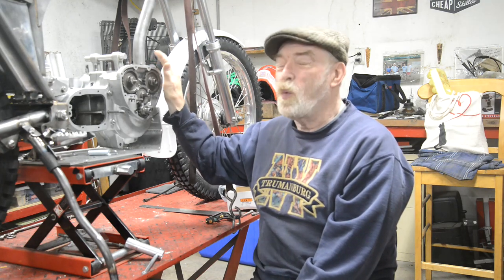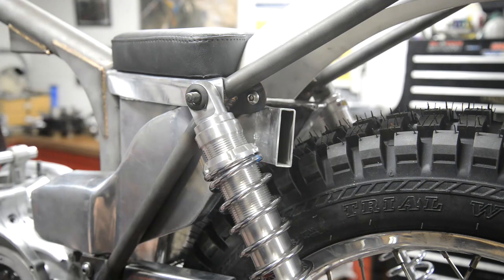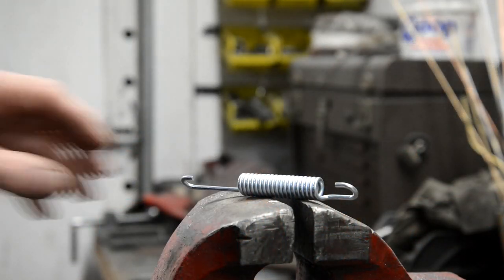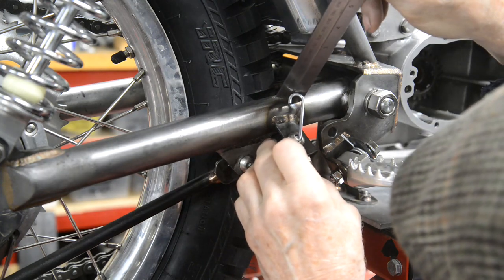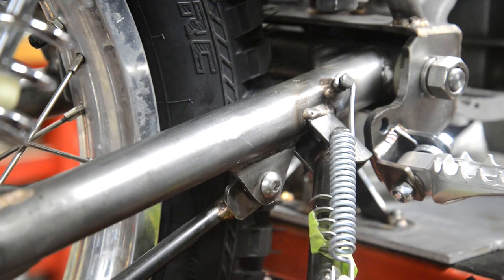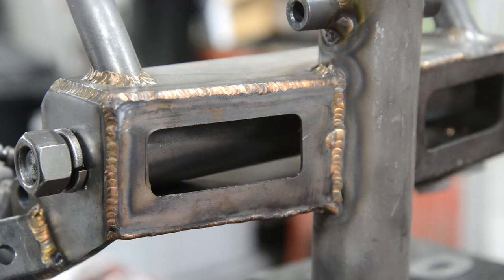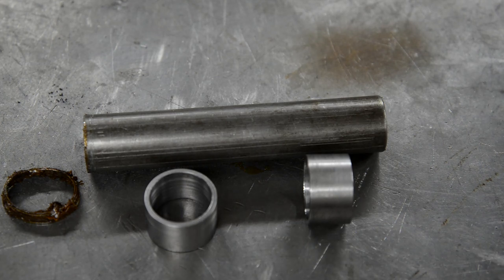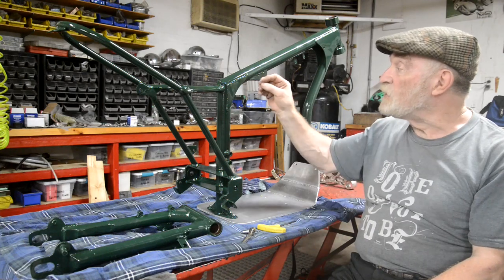Triumph 500 Otter - Part Twenty Two